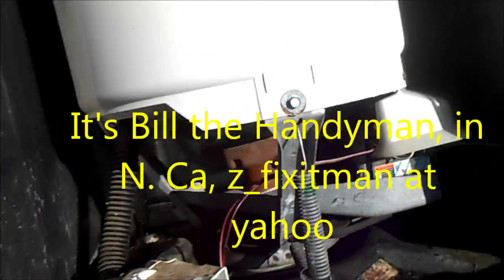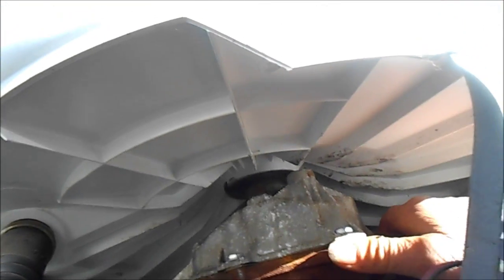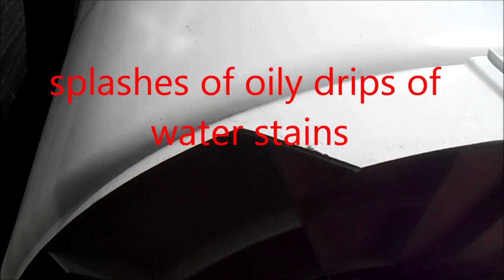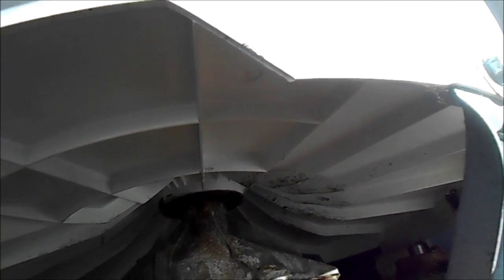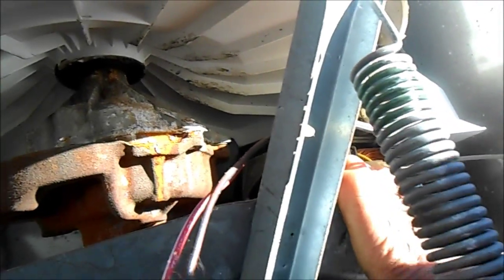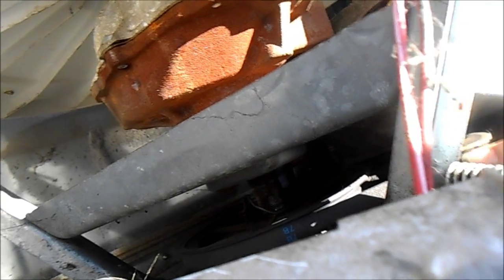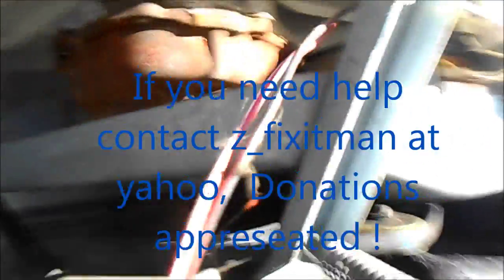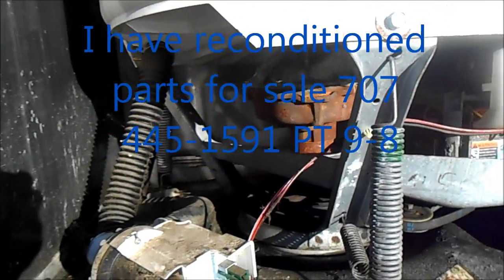fregidare nightmare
Got noise and leaks?